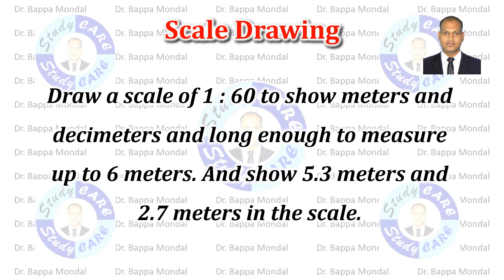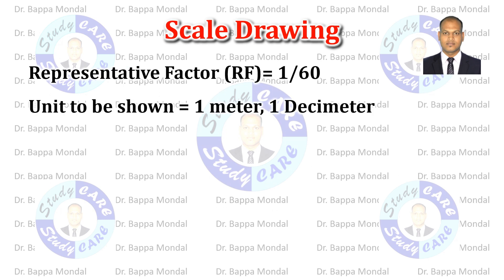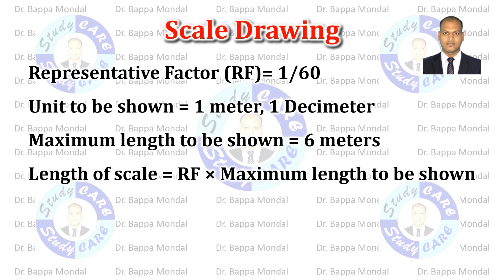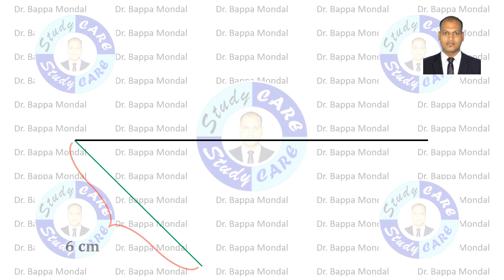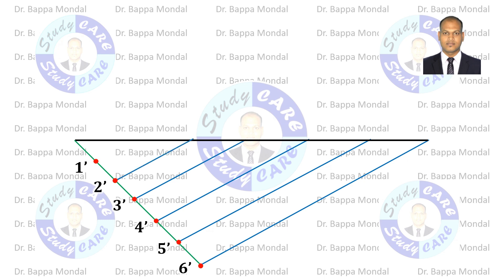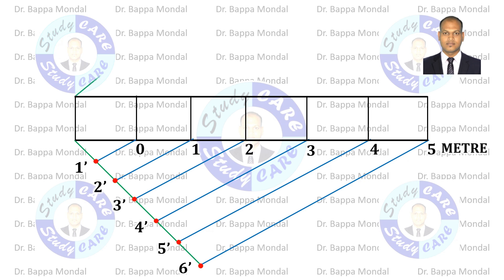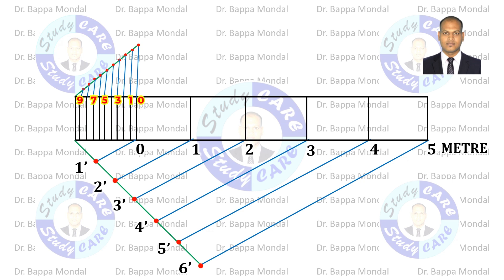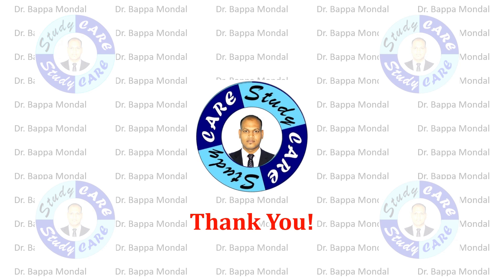DRAW PLAIN SCALE | ENGINEERING SCALE | ENGINEERING DRAWING | Engineering Graphics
Draw a scale of 1 : 60 to show meters and decimeters and long enough to measure up to 6 meters. And show 5.3 meters and 2.7 meters in the scale.